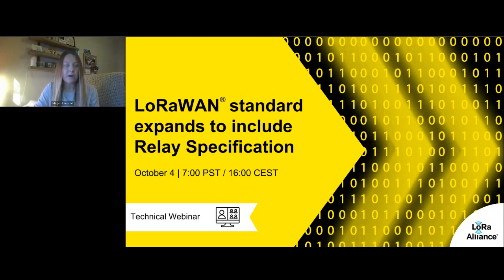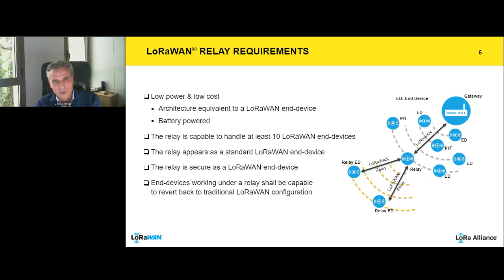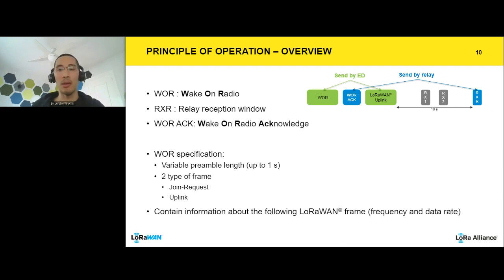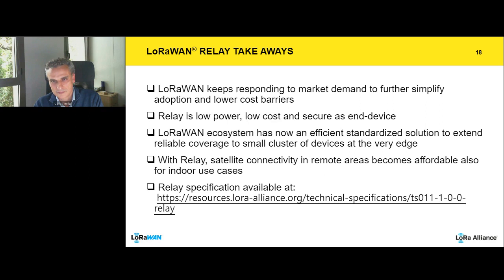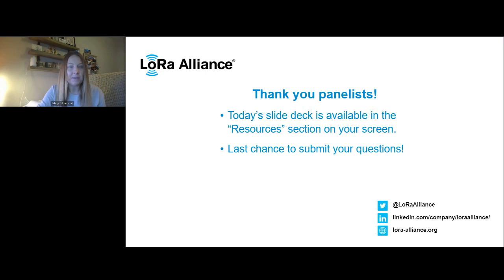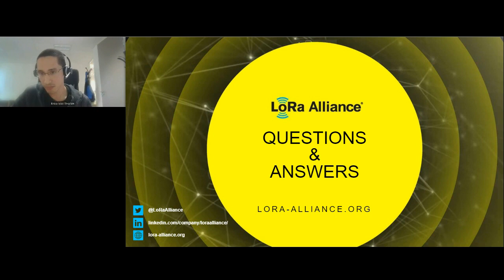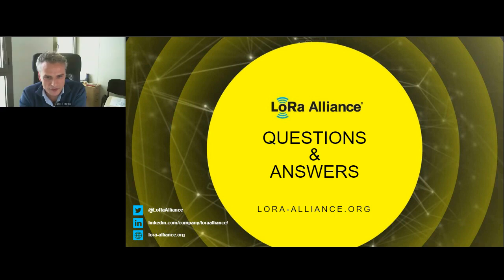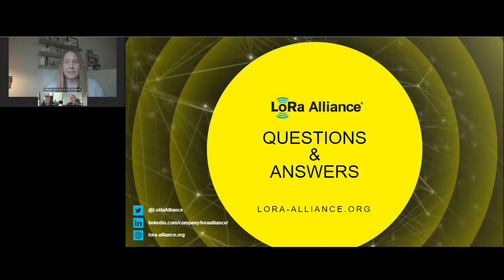LoRaWAN® standard expands to include Relay Specification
The LoRa Alliance® has expanded the LoRaWAN® standard with the support of a new feature called Relay.

The new relay feature is addressing the issue that, in some instances, it may be economically difficult or not be materially possible to deploy full-size gateways to extend LoRaWAN coverage to a small portion of end-devices. This is especially apparent in use cases with sparse deep indoor connectivity, or for underground smart metering, or with a cluster of sensors around a LoRa satellite module, for example.

In these cases, a low-cost and battery-capable Relay device is the ideal solution.

During this webinar, you will learn:

- How a relay can improve LoRaWAN coverage
- Technical characteristics and specification basics of the LoRaWAN Relay
- How to add Relay to your end-device
- The impact of adding this new feature into your end-device